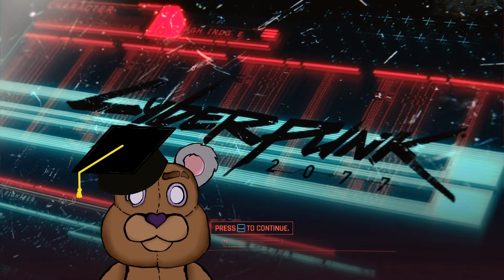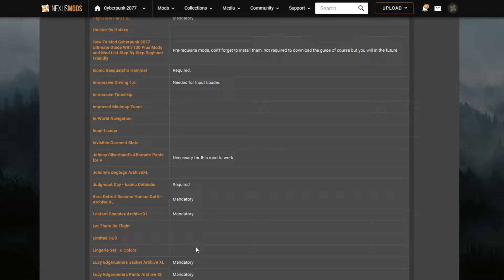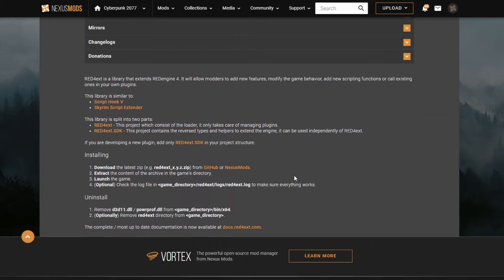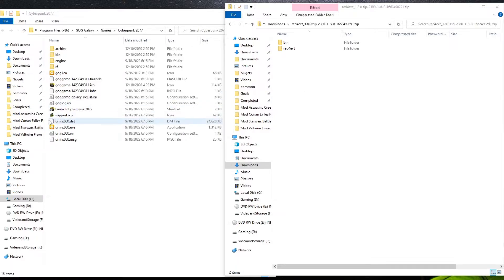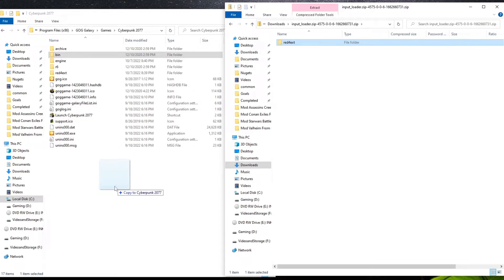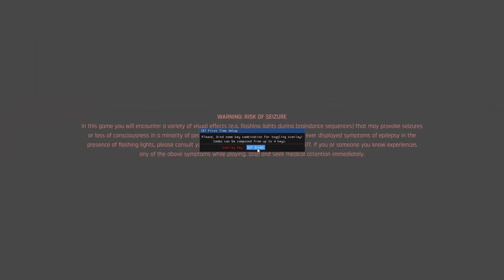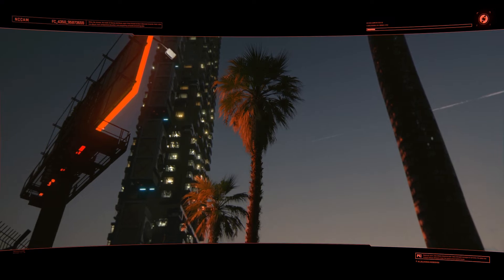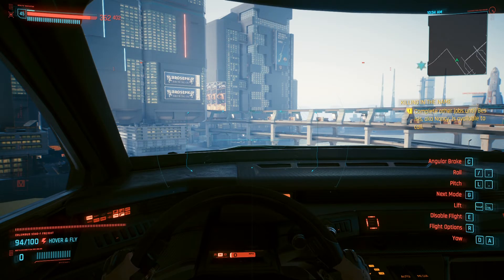How To Mod Cyberpunk 2077 In 2022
00:00 Intro
00:25 Getting All The Modding Utilities
03:20 Install Utilities and Mods
05:43 Demo Working
08:47 Outro

This video is a walking you the basics of installing mods for Cyberpunk 2077.

✩Links✩
7-Zip